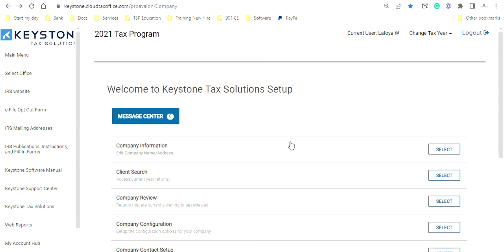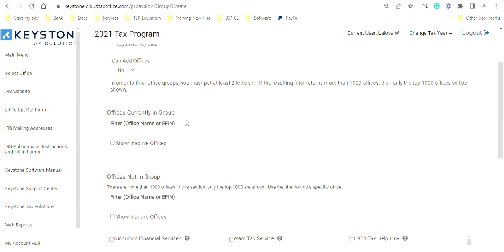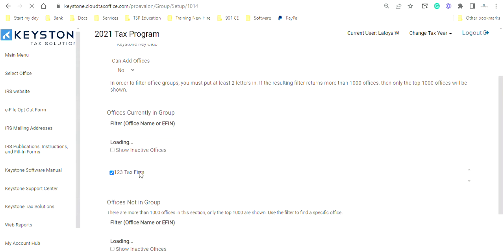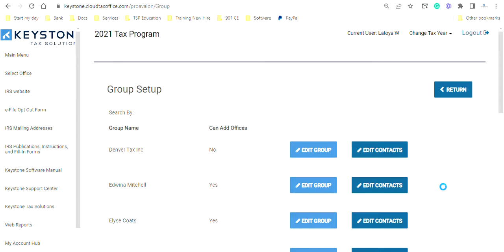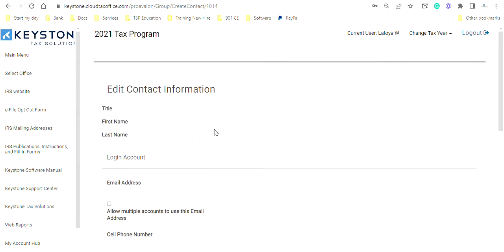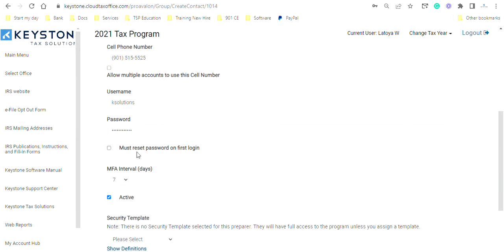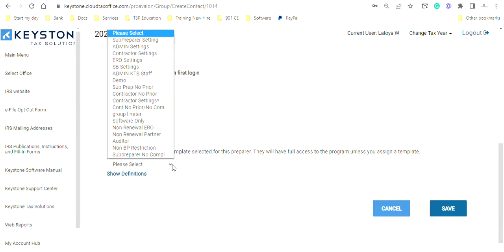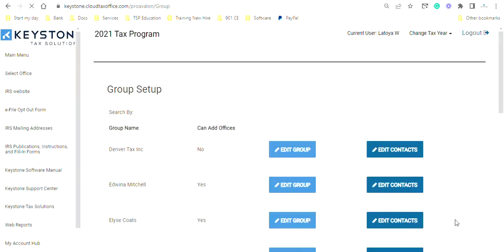How to Create Groups